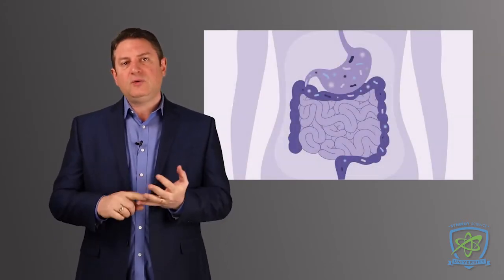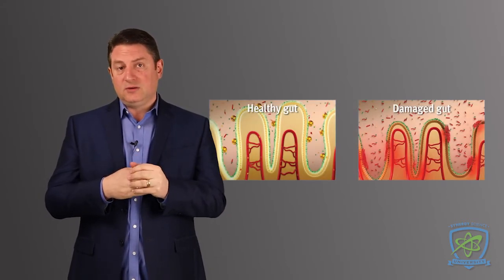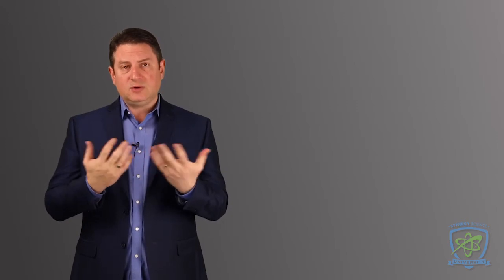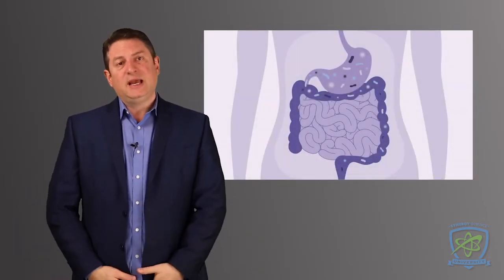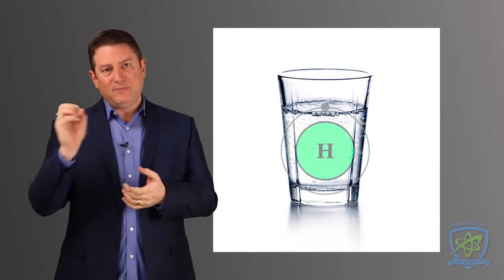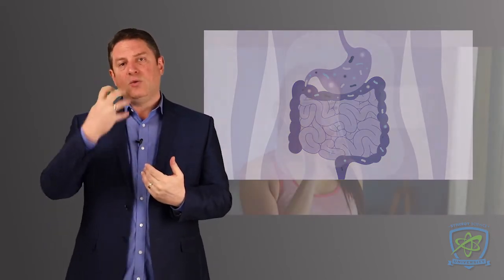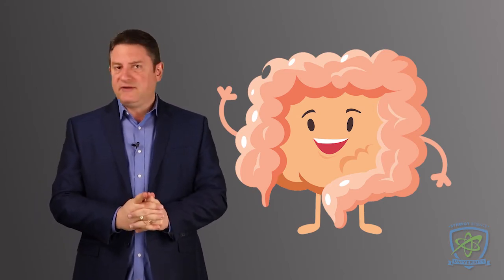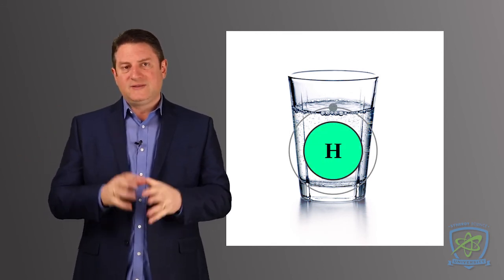The Best Way to Get Hydrogen Into Your Body (Hint: It’s Not Inhalation)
So you’ve heard about the miraculous benefits of hydrogen—better brain function, reduced inflammation, improved gut health, stronger immunity. But the real question is:

How do you actually get hydrogen into your body?

In this episode, we unpack:
💨 Why hydrogen inhalation therapy has limited reach
🧠 Why most people can’t naturally produce hydrogen anymore
🧪 How hydrogen is normally created in a healthy gut
💧 Why drinking hydrogen-rich water is the most effective delivery method
⚡ How Echo Water mimics the body’s natural hydrogen production process
🦠 How it supports cognitive function, balances the gut, and reduces oxidative stress—faster than you’d expect

If your gut is broken (and for most people, it is), hydrogen water might be the best backup plan nature never gave you.